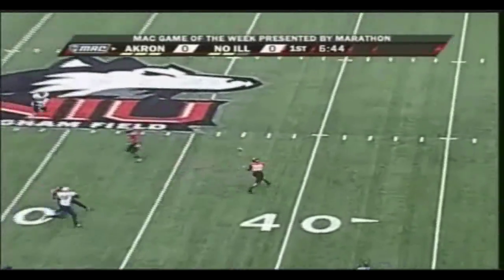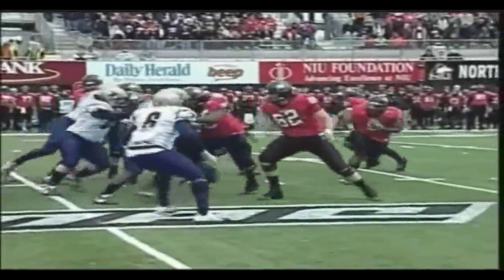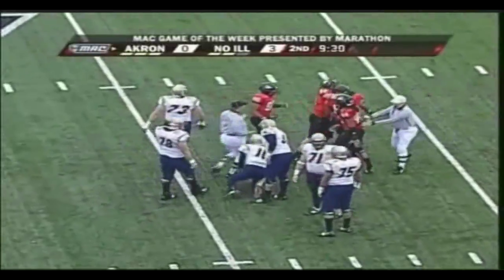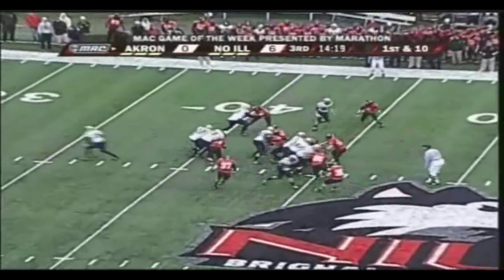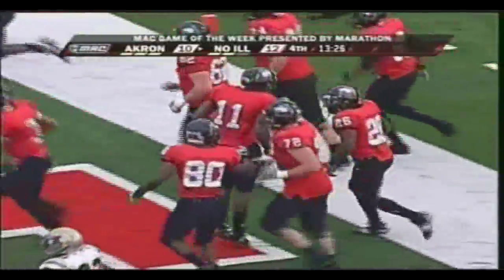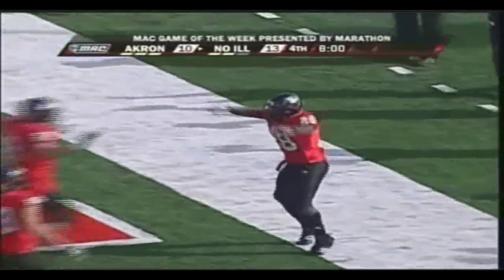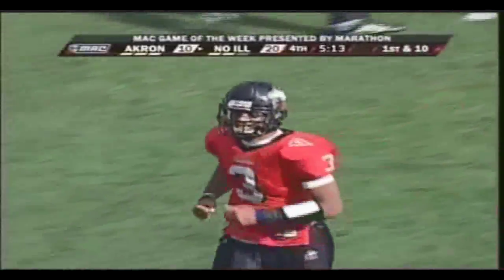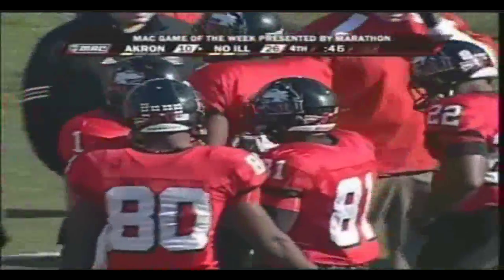Akron vs NIU Highlights (2009)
Northern Illinois defeats the Akron Zips 27-10 on Halloween